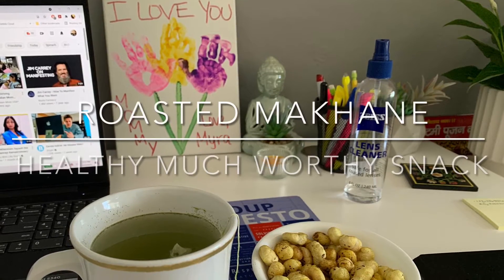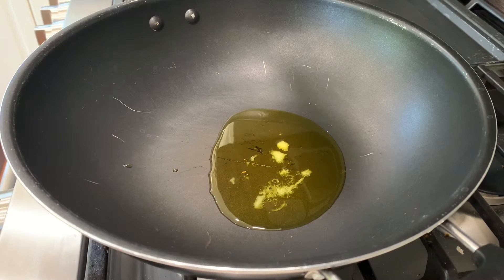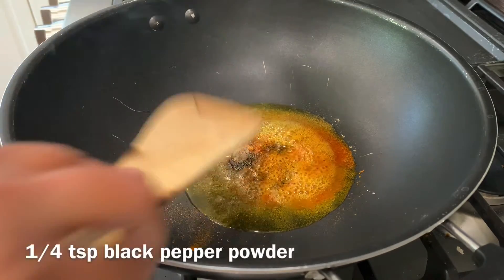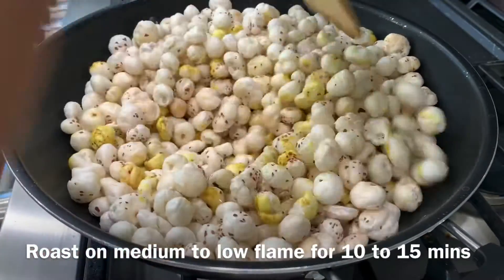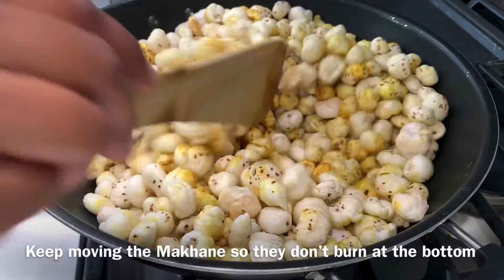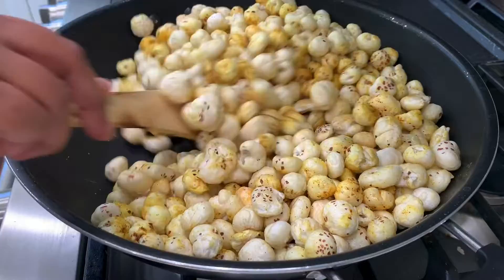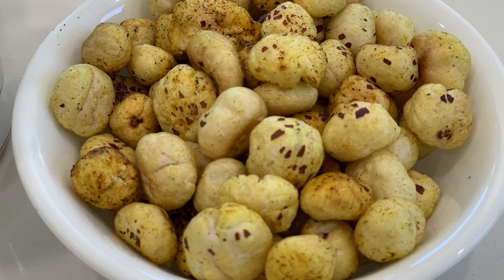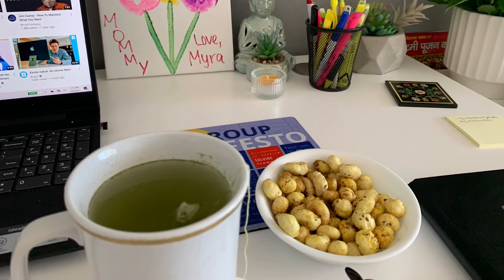HOMEMADE ROASTED MAKHANE - Healthy munching option for your weigh loss journey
Super healthy and nutritious recipe. Must try for all weight watchers and people on their weight loss journey.